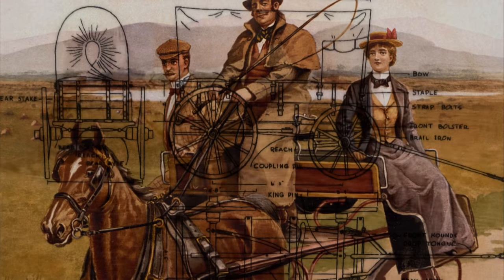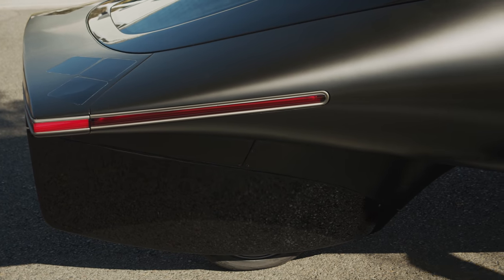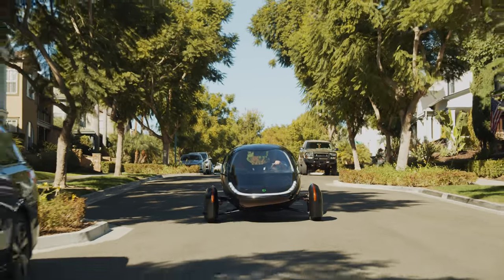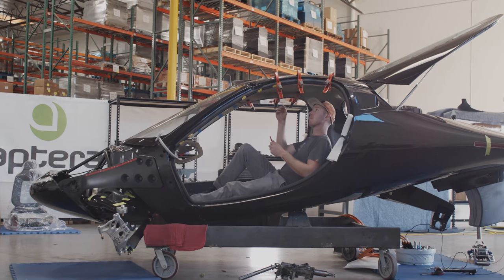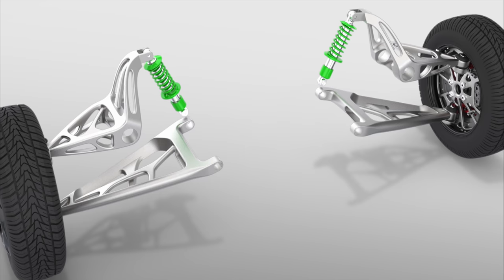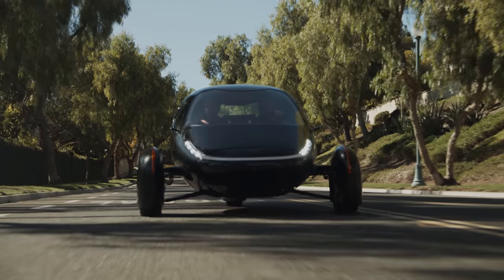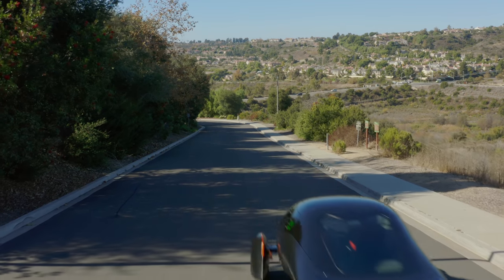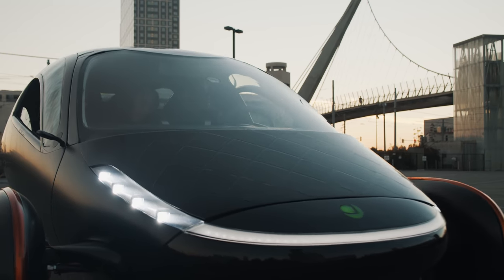Aptera Has Launched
Invest in Aptera and help make solar mobility a reality for all.

The time is now. The future is here. Aptera has launched.